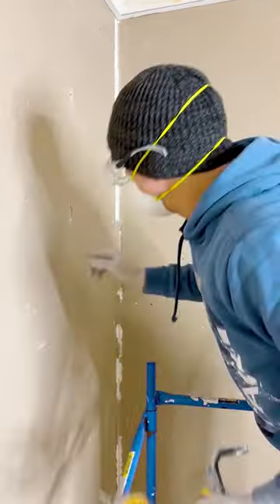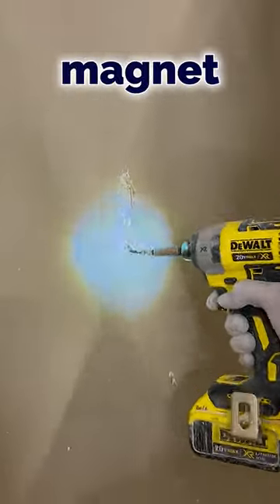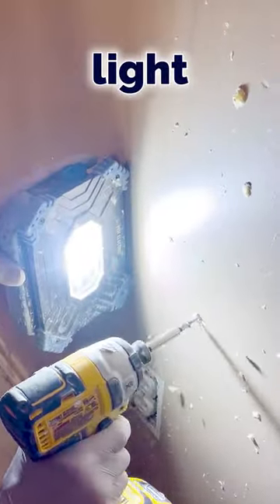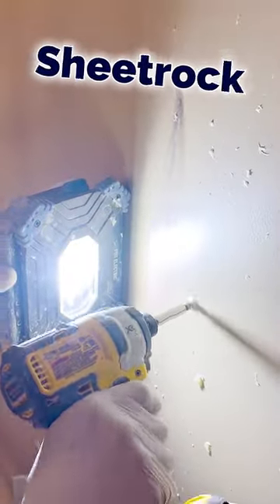You won't believe how easy to find the stud without a stud finder, 2 ways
Stud finders are handy tools for locating studs behind walls when you're planning to hang heavy items like shelves, mirrors, or artworks. However, not everyone has access to a reliable stud finder. In such cases, two alternative methods can prove quite effective in pinpointing studs accurately: using a strong magnet and employing strong light.

Method 1: The Magnetic Approach
The first method involves the use of a strong magnet. This approach takes advantage of the nails or screws that are typically used to secure drywall to the studs. When you run a strong magnet horizontally across the wall, it's likely to be attracted to the metal fasteners beneath the surface. This method's effectiveness can vary depending on the wall's thickness and the strength of the magnet used. While it might require some trial and error, it can be surprisingly accurate once you get the hang of it.

Method 2: Harnessing the Power of Light
The second method involves utilizing strong light to detect slight irregularities on the wall's surface. By shining a flashlight or a strong light source parallel to the wall's surface, you can create subtle shadows that highlight imperfections caused by the studs. This method is based on the fact that the studs are typically attached with screws or nails, which can create slight depressions in the drywall. While this approach requires a keen eye and some patience, it can be a reliable way to identify stud positions.

Combining Techniques for Optimal Results
In situations where you lack a stud finder or prefer not to invest in one, these two methods can be powerful alternatives. It's important to note that combining these techniques might yield even better results. For example, you could use the magnetic method to identify potential stud locations and then verify them using the light technique. This comprehensive approach can enhance your accuracy and confidence in locating studs behind the wall.

Navigating Wall Structures with Confidence
While a high-quality stud finder remains the most efficient way to locate studs behind walls, it's valuable to know these alternative methods for situations where a stud finder isn't available. The magnetic and light techniques, when used individually or in combination, can empower you to confidently hang items securely, ensuring the safety and stability of your wall-mounted fixtures. So, whether you're a DIY enthusiast or simply trying to make the most of what you have on hand, these creative methods offer a practical solution to an age-old challenge: finding studs without a stud finder.